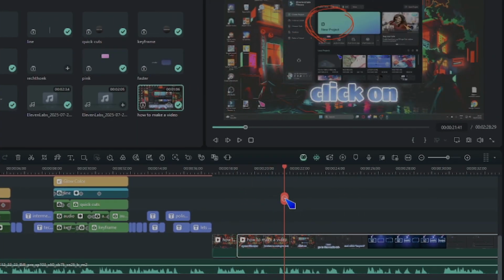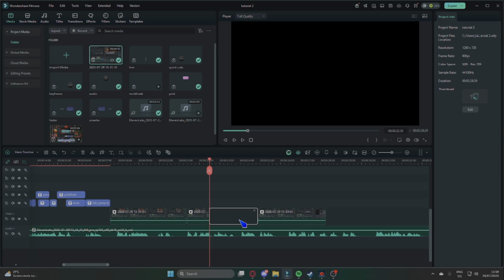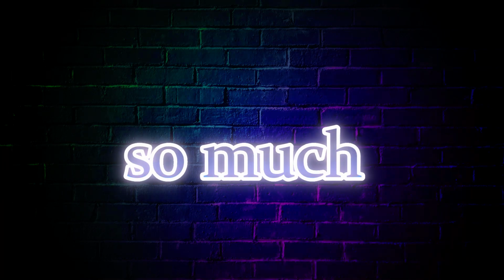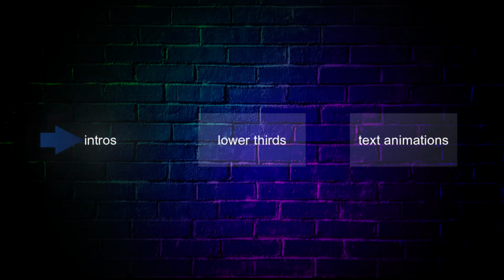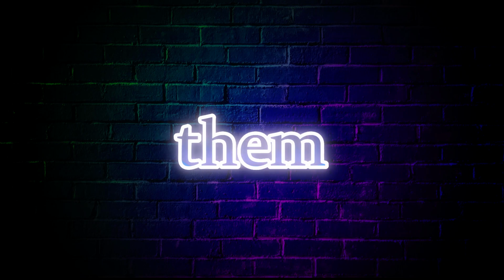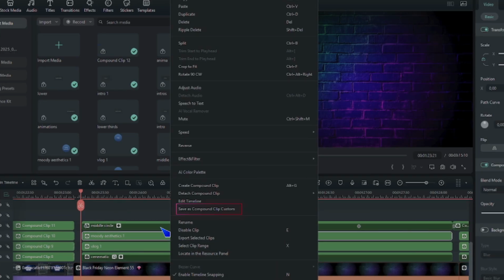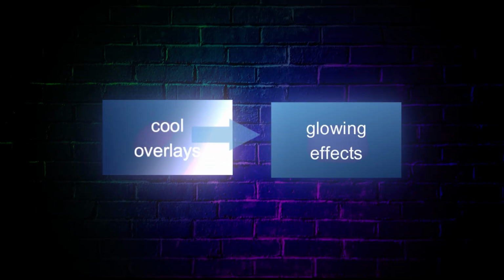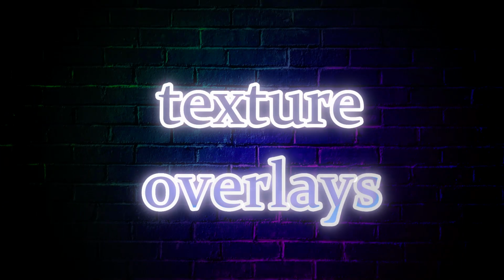Filmora Editing Tips for Intermediate Editors – Edit Faster & Smarter!